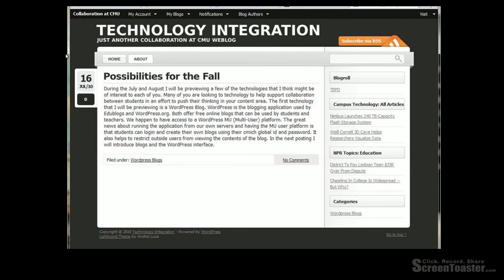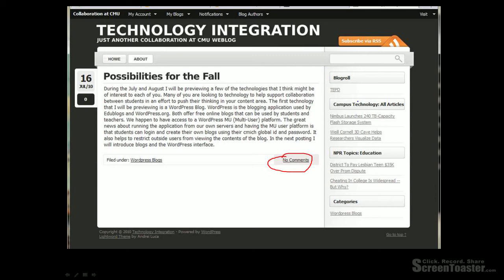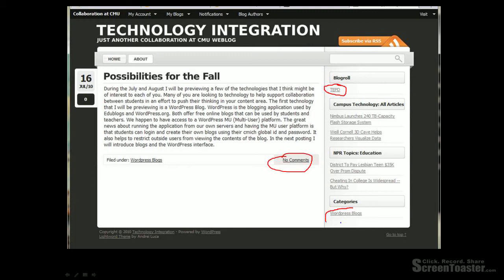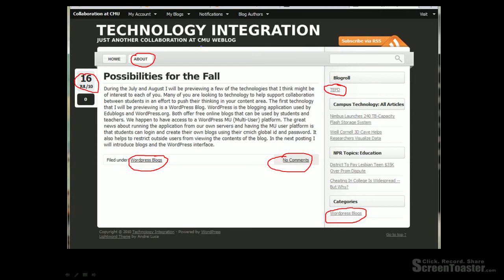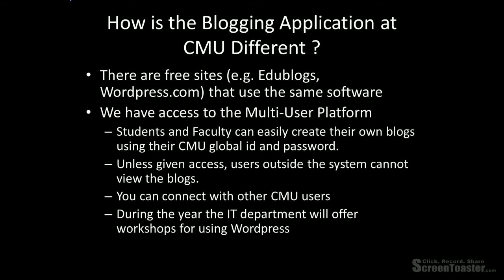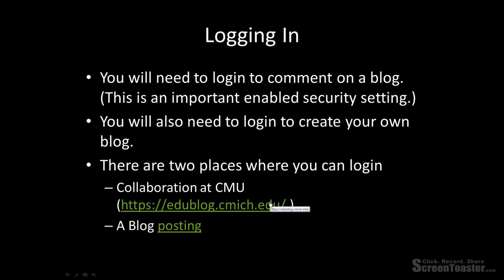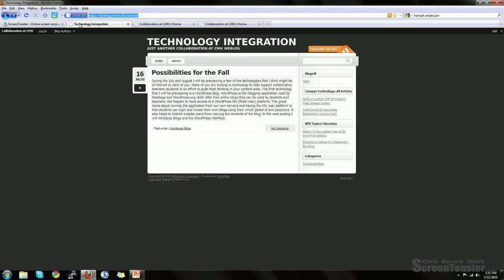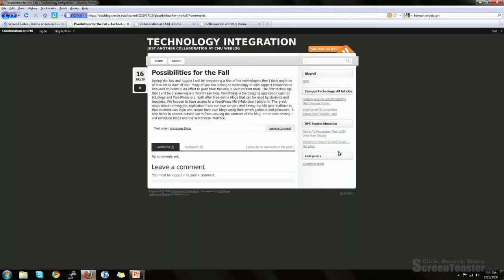Blogs at CMU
This is a short introduction to blogs at CMU